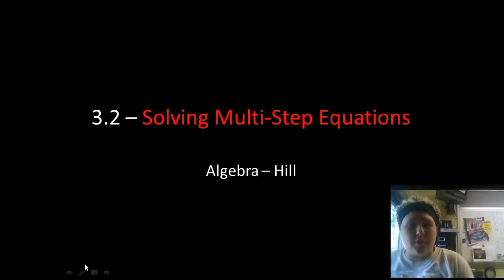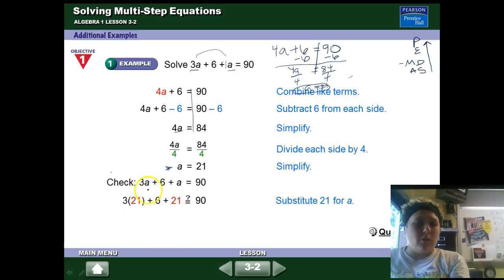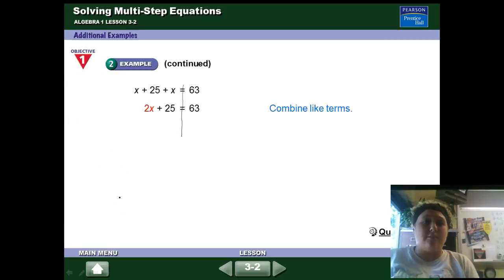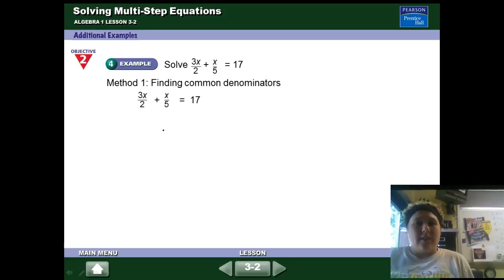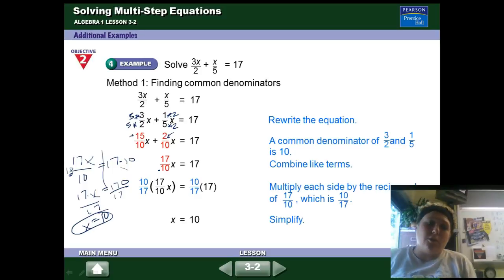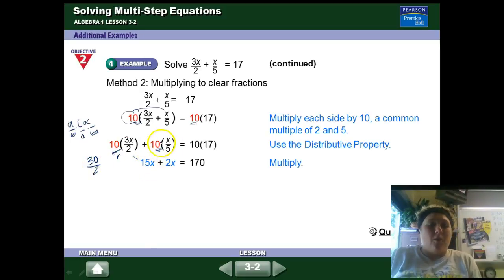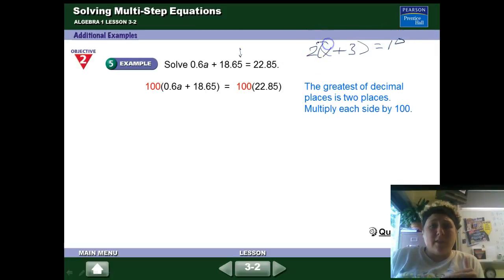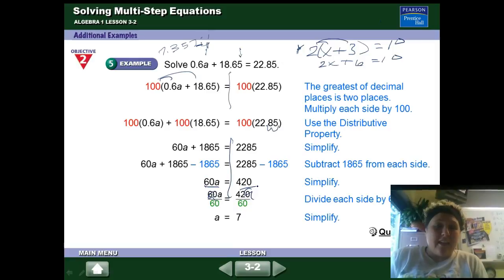3.2_hill_algebra_(3.2)